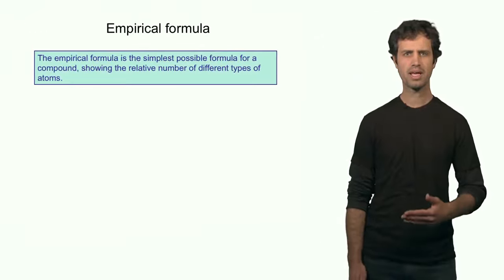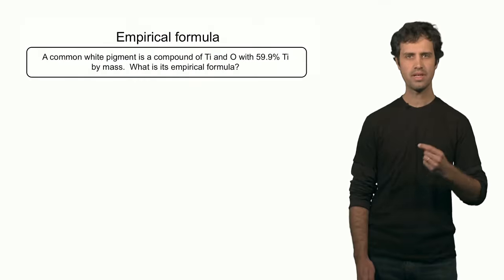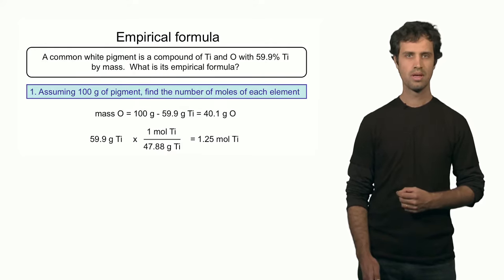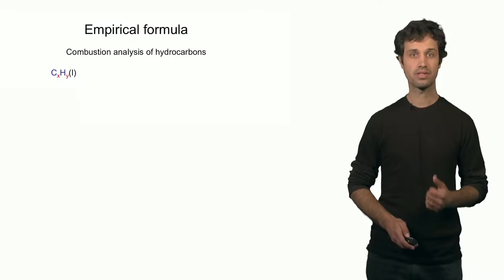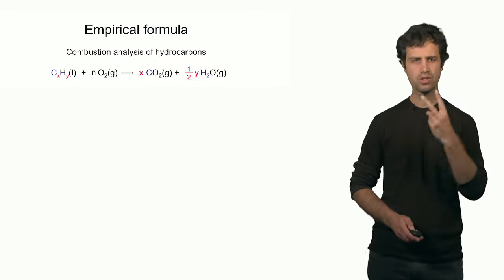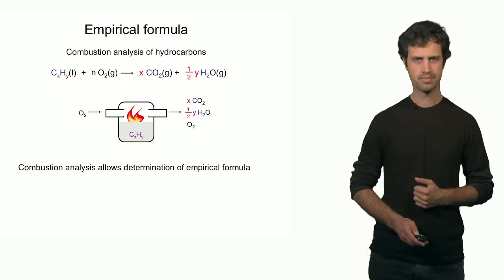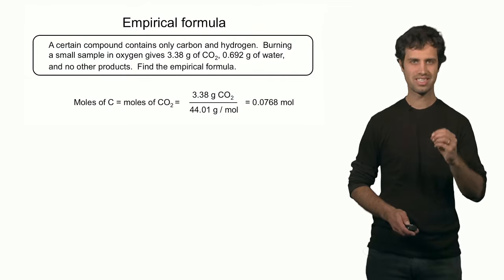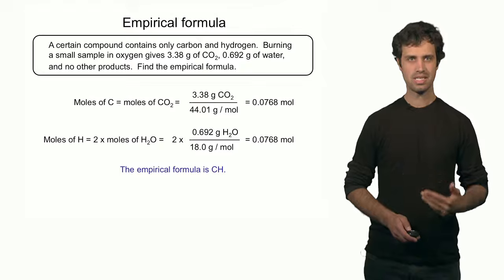Lecture 26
Chemistry 1B
Professor Eric Potma